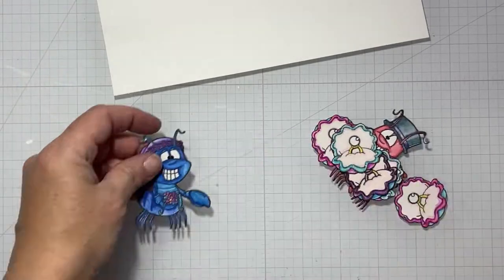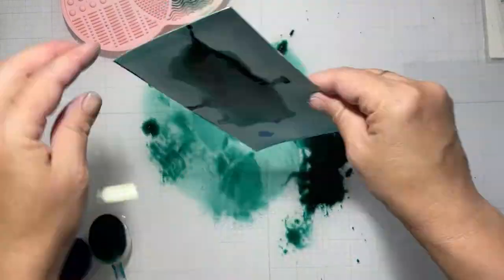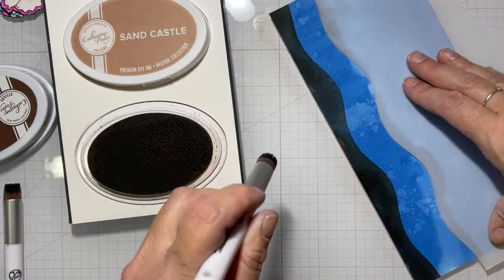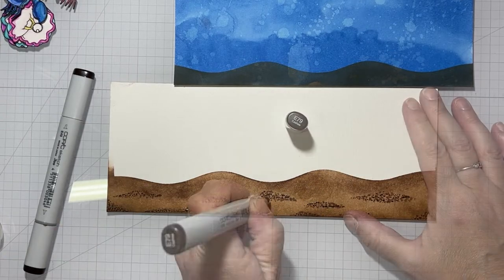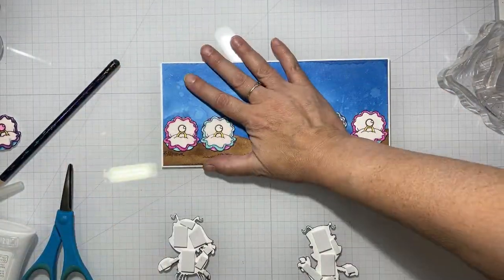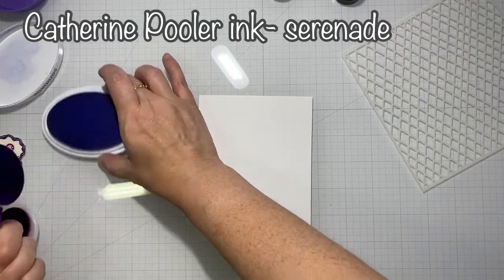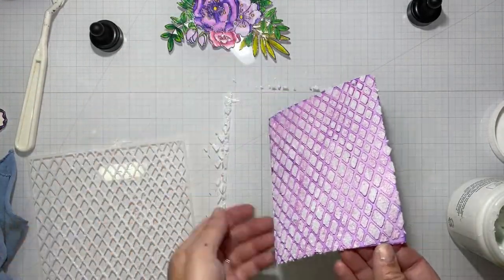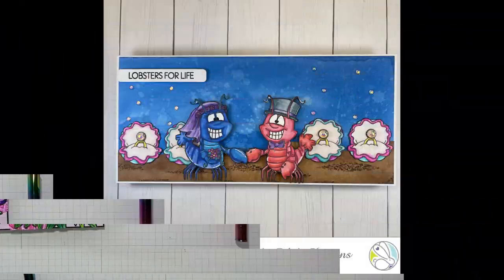Before You Clean Your Blending Brushes, Watch This!!..A Video For The Rabbit Hole Designs.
Hello Everyone, Happy Thursday!!  Today I'm using items from the May 2022 release to create A slimline card and an A2 card..so sit back relax and enjoy!!!

IF THERE ARE ANY OTHER LINKS YOU NEED LMK IN THE COMMENTS BELOW!!!